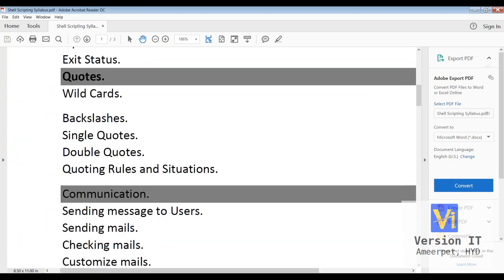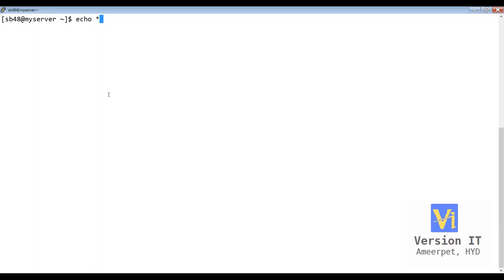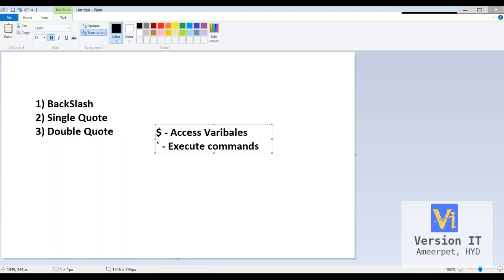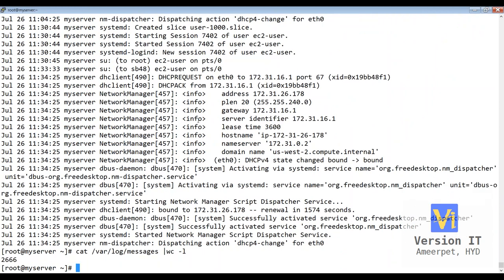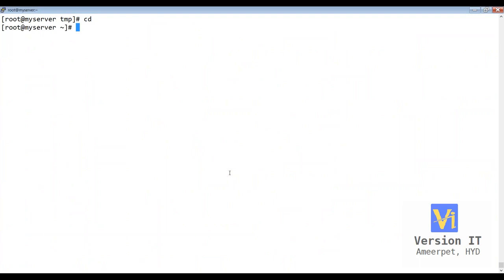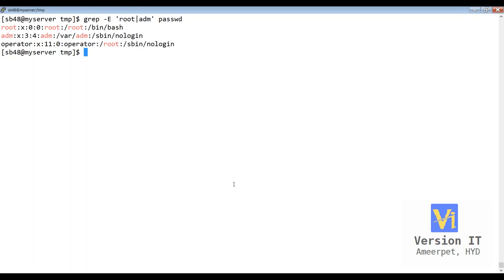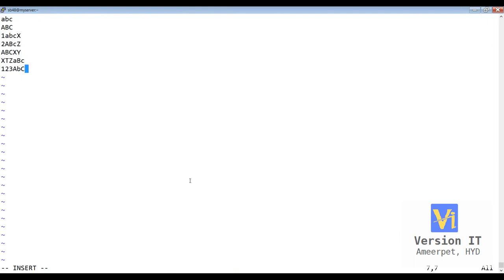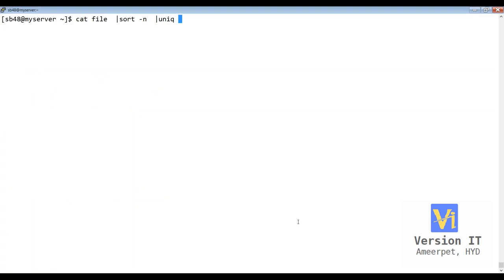Shell Scripting 3